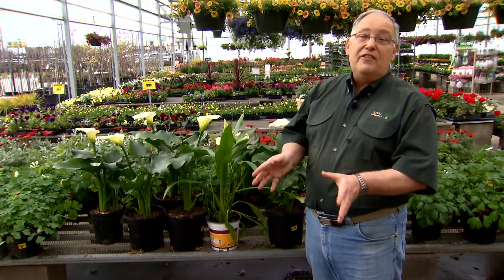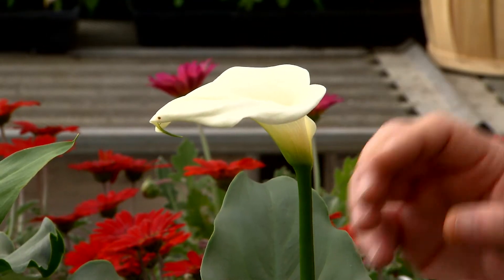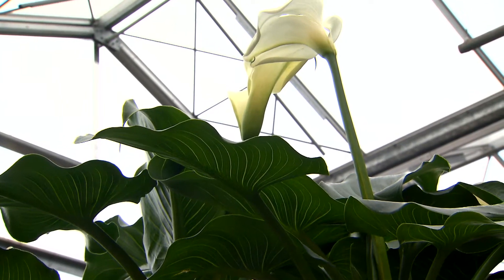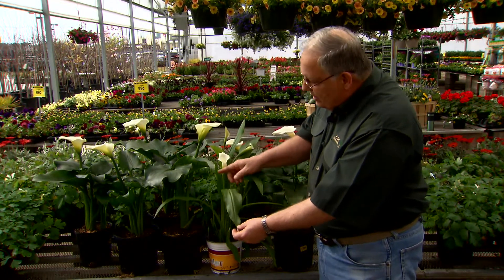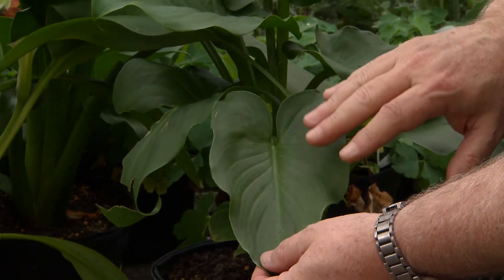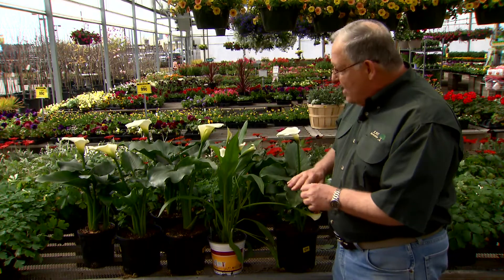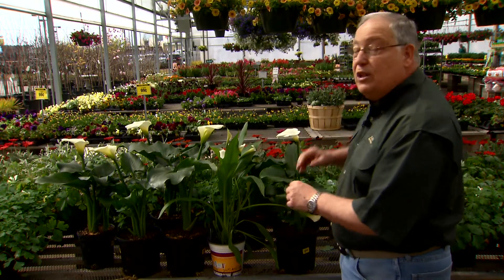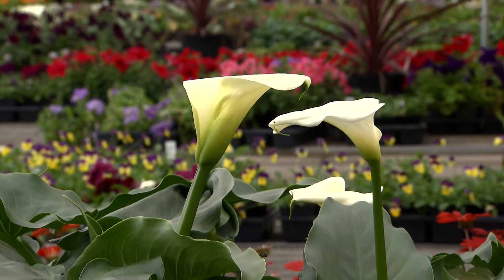Elegant calla lilies grow well by ponds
The calla lily isn’t technically a lily at all. But its elegant flowers and stems provide a lovely touch to any landscape or next to a stream or pond. On this edition of Get It Growing, LSU AgCenter horticulturist Dan Gill discusses the best ways to care for the majestic calla lily.